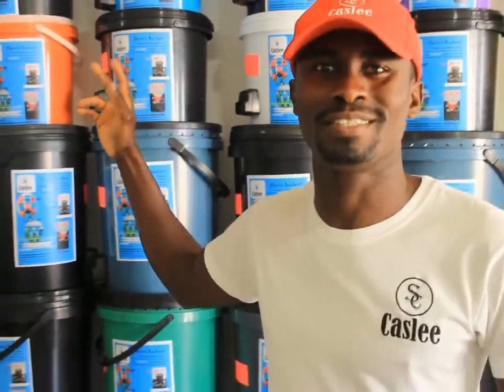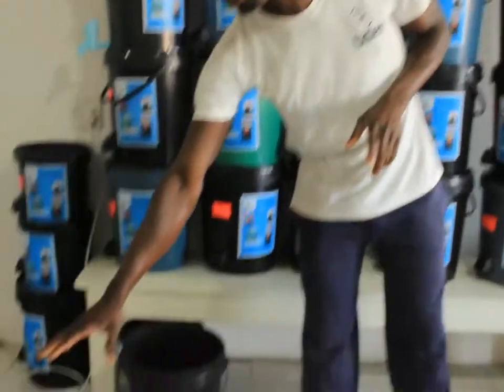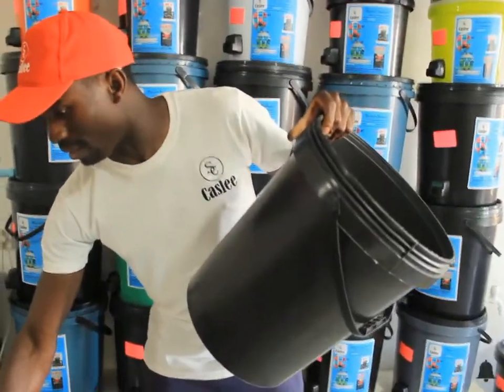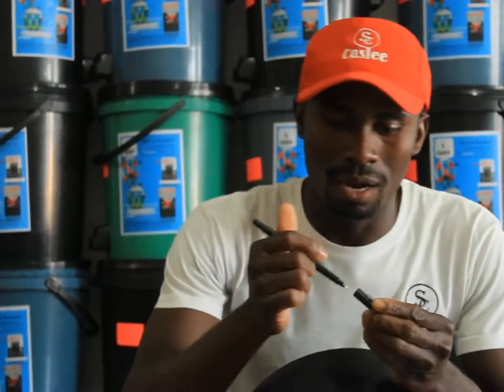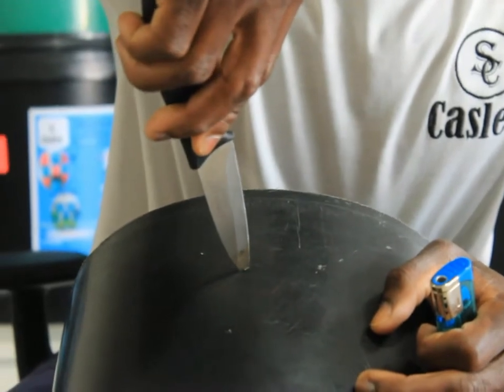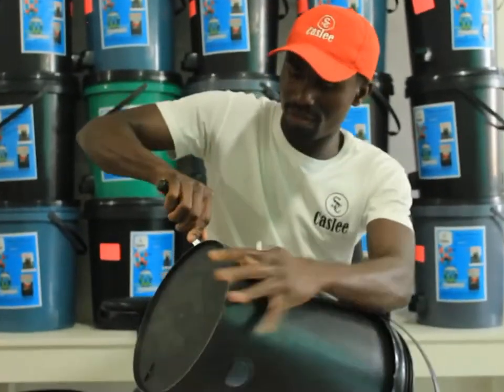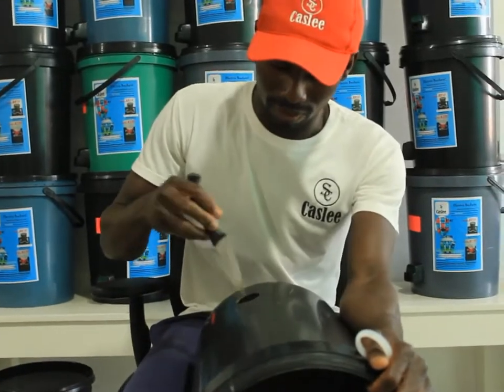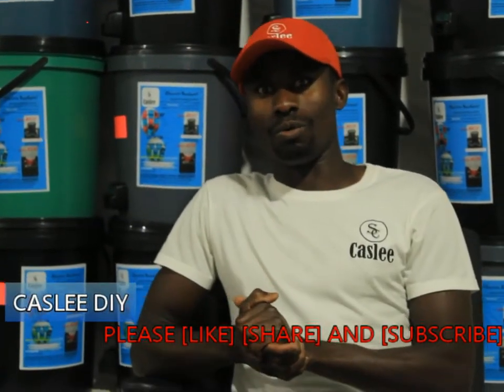Episode 1: HOW TO BUILD ELECTRIC GEYSER BUCKET